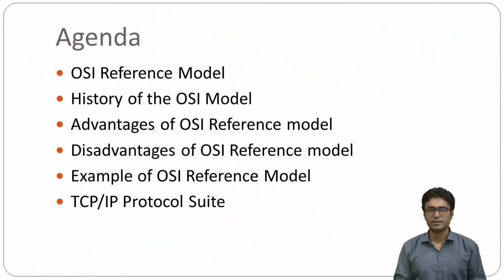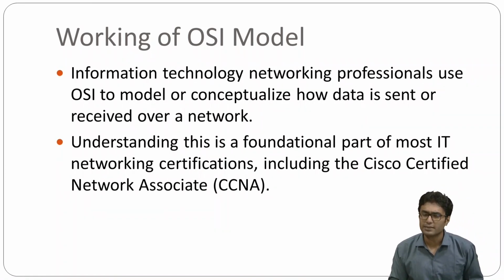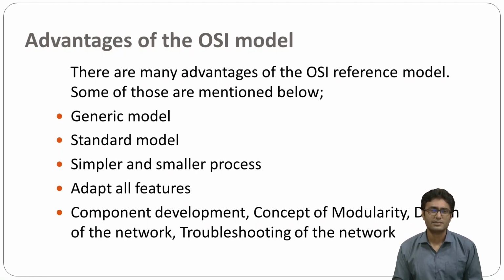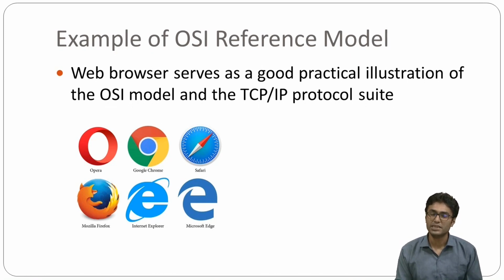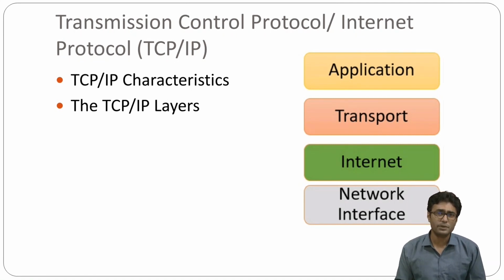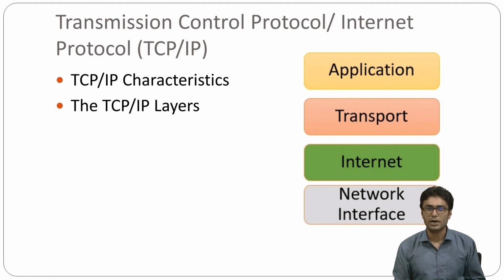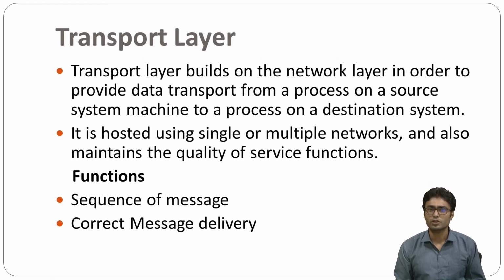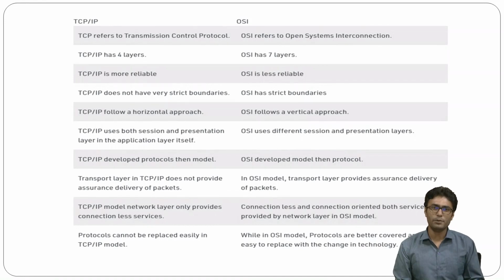BCA BLOCK 02 UNIT 02 The OSI Reference Model